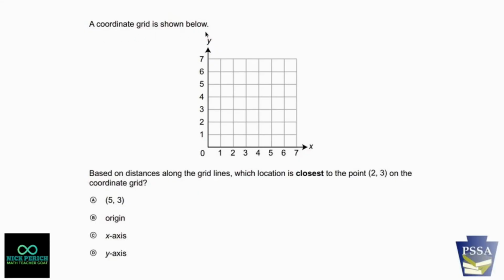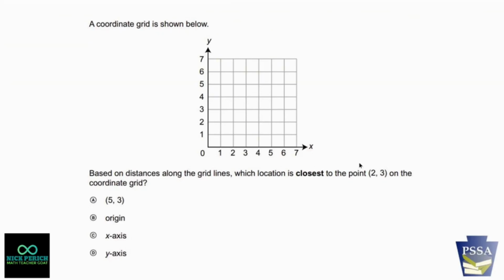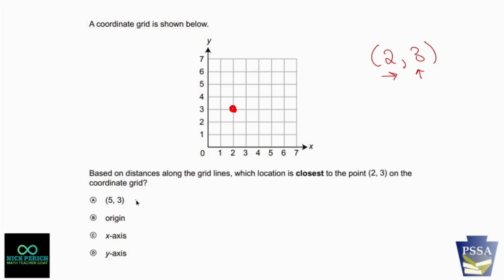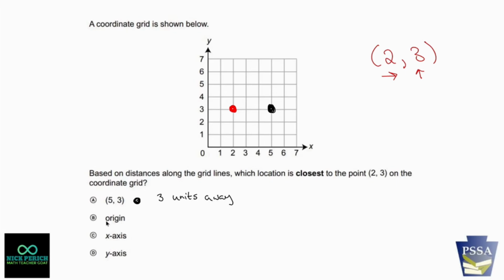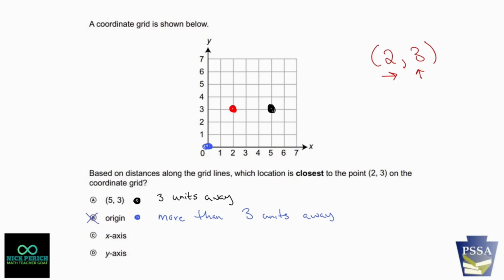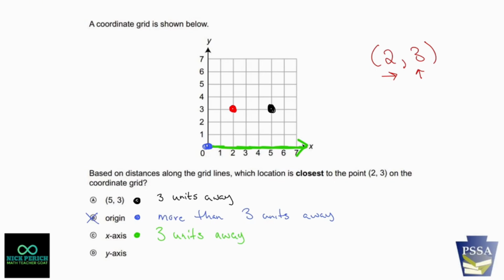5th Grade Math PSSA Help - Ordered Pairs on a Coordinate Grid and Distance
In this video, we dive into 5th grade math PSSA practice by exploring ordered pairs on a coordinate grid and how to calculate the distance between points. We start by reviewing what an ordered pair is and how it tells you exactly where a point is on a grid using an x-coordinate (horizontal) and a y-coordinate (vertical). Then, we practice plotting points step by step so you can easily visualize them. Next, we show how to find the distance between points on the grid using simple subtraction and counting squares, helping you understand the relationship between the coordinates.

This lesson is perfect for students preparing for the 5th grade PSSA math test, as it focuses on skills commonly tested, including reading and plotting points on a coordinate plane and solving distance problems. By the end of the video, you’ll feel confident working with ordered pairs and measuring distances on a grid, both essential skills for success on the PSSA.

/ nickperich

Nick Perich
Norristown, Pa

/ nickperich

Nick Perich
Norristown, Pa